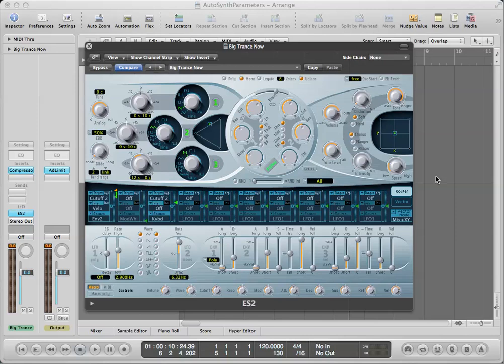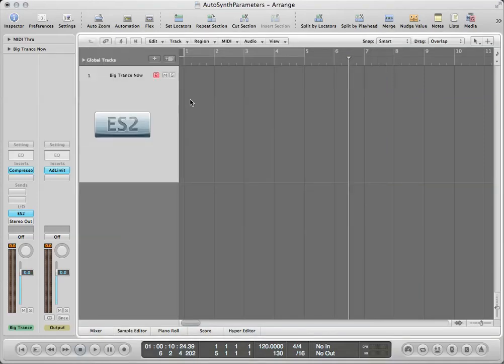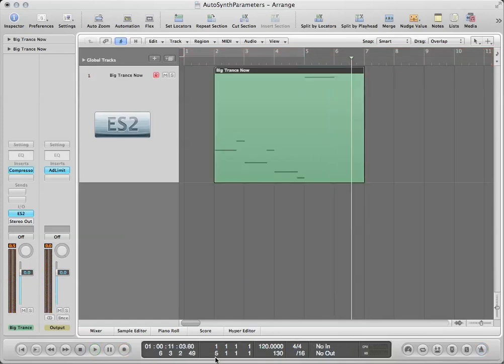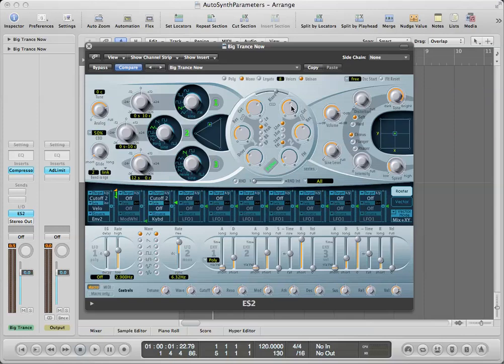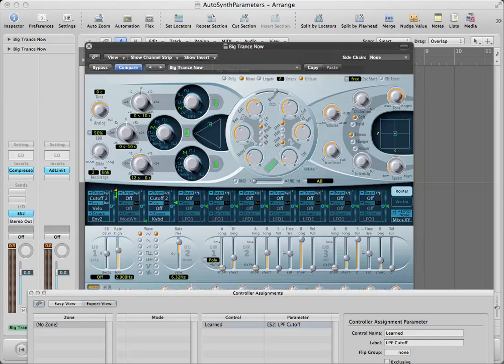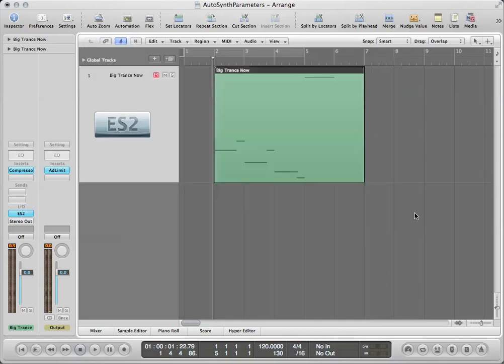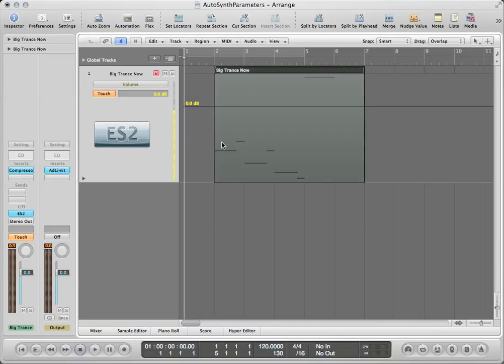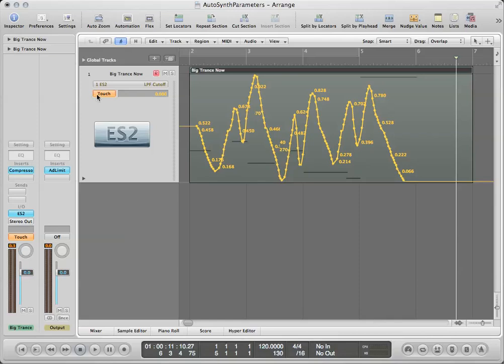Logic Pro 9 - Automating Synth Parameters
In this video I demonstrate how to create more interesting synthesizer sounds with automation and controller assignments. This allows you to create sweeps and other effects without having to use an LFO or ADSR.